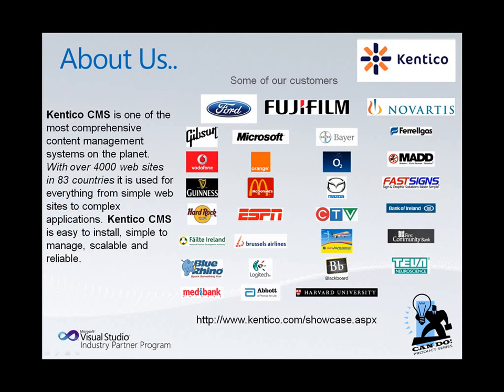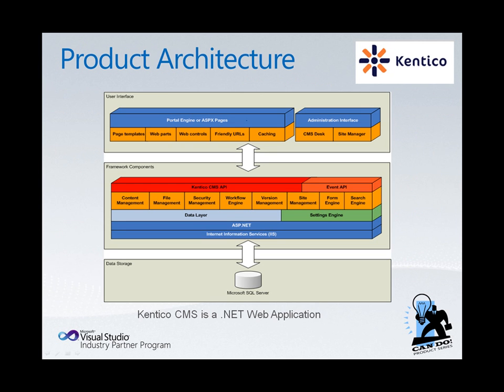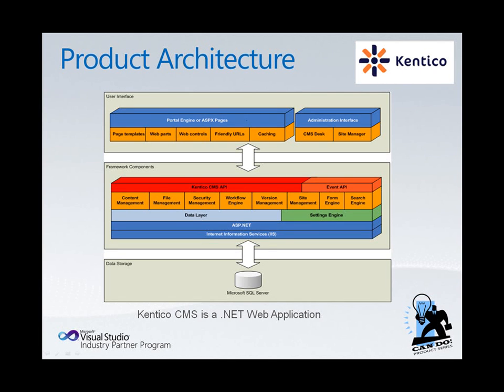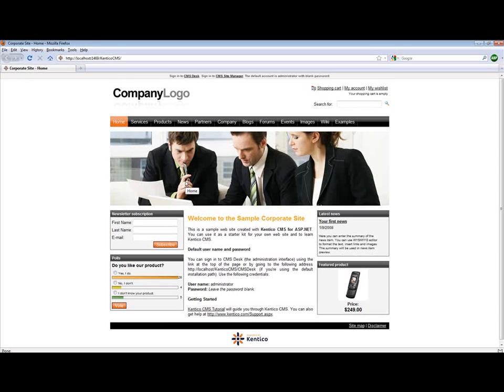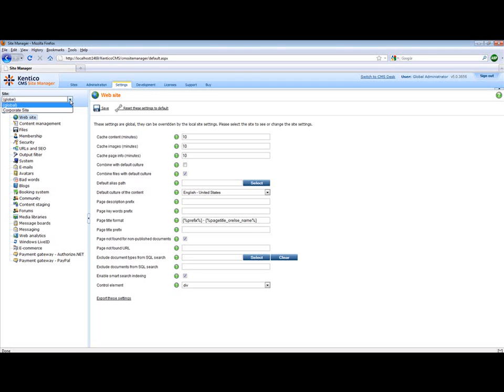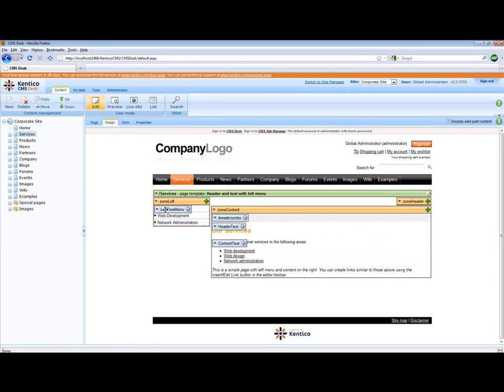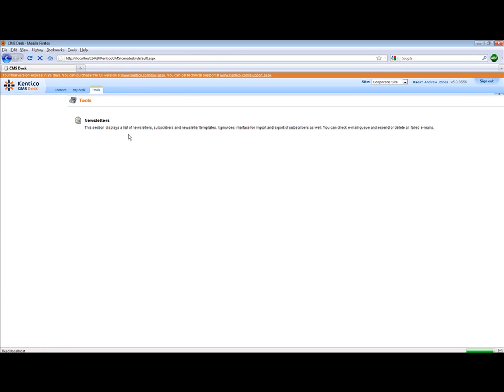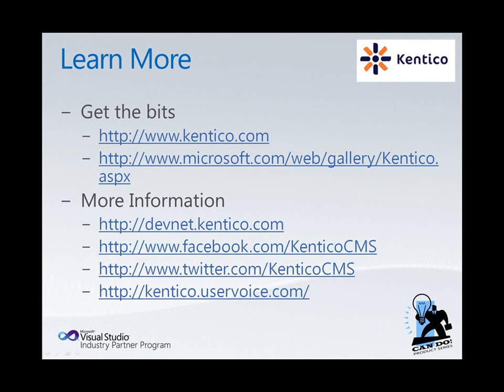Kentico CMS Visual Studio 2010 Launch Video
In this video Thom Robbins shows an overview of Kentico CMS 5 and how it is used to manage your web site and provide a platform for web developers.